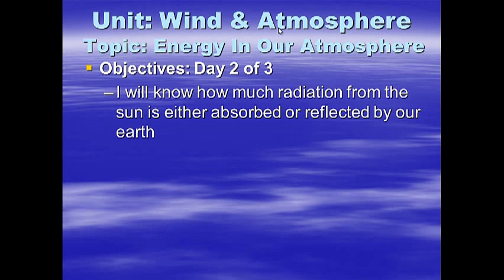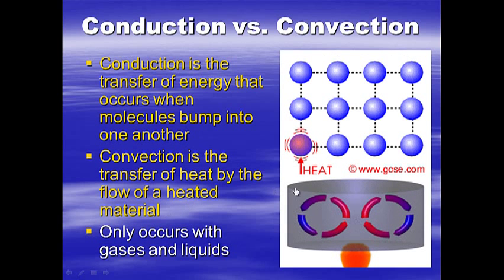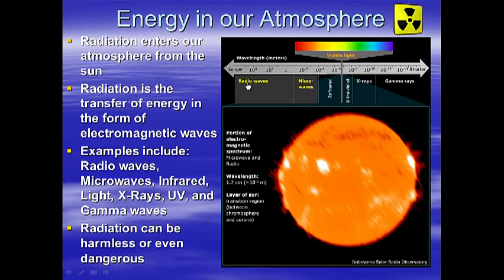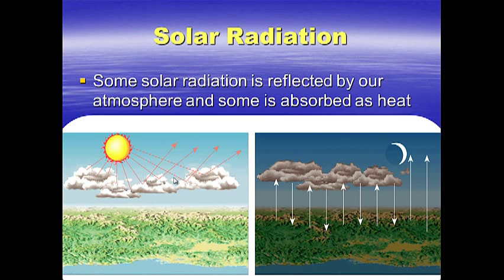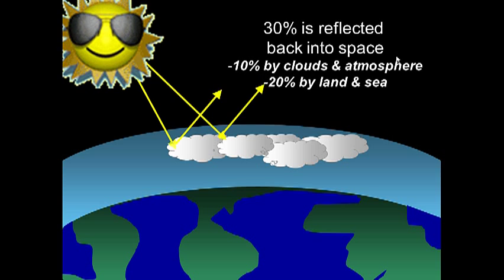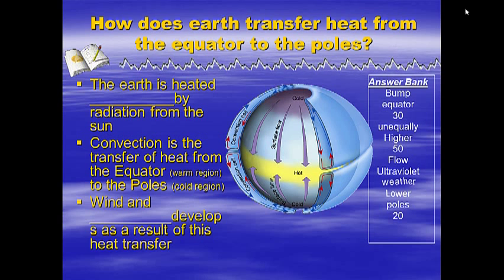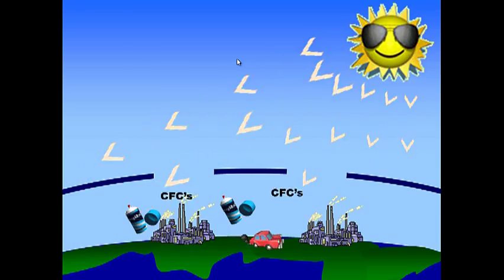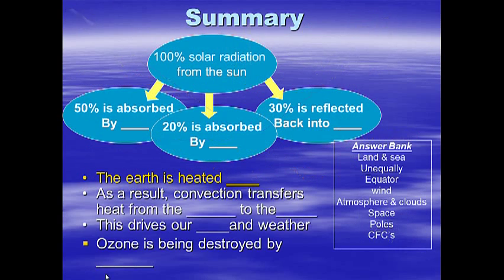Wind and Atmosphere Unit: DAY 2 of 3 Notes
heat budget, heat transfer in our atmosphere: convection conduction.